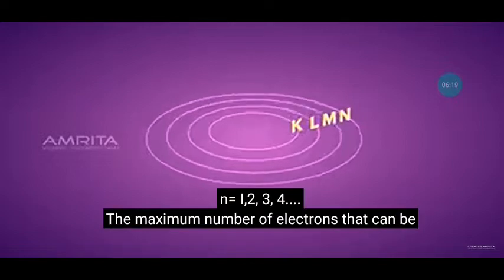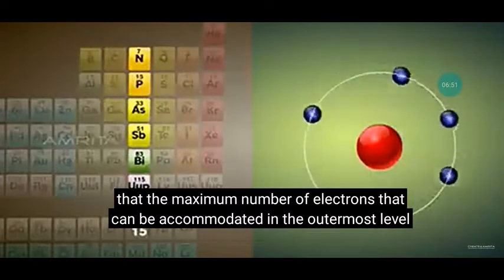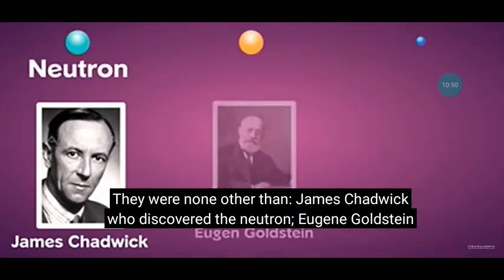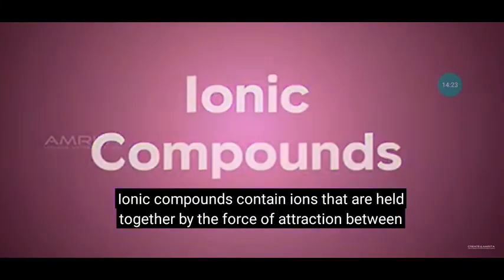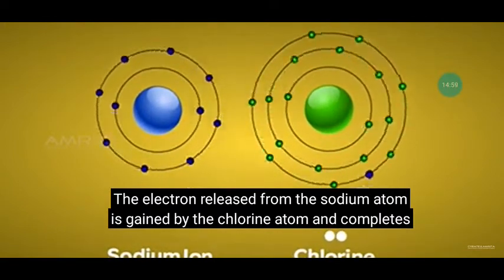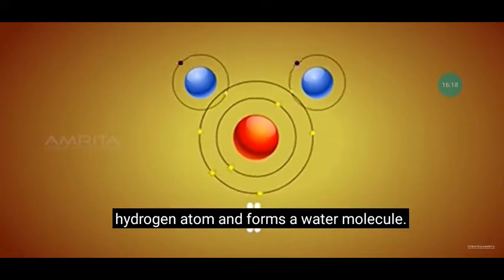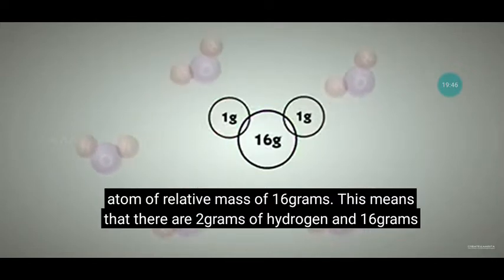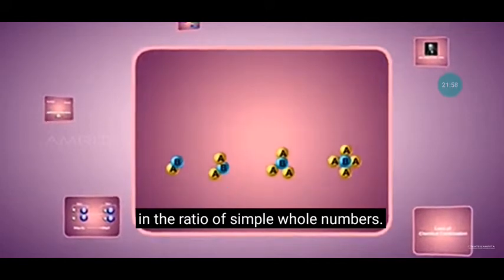Atoms and molecules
hlo gyes in this video I have completed ch3 atoms and molecules